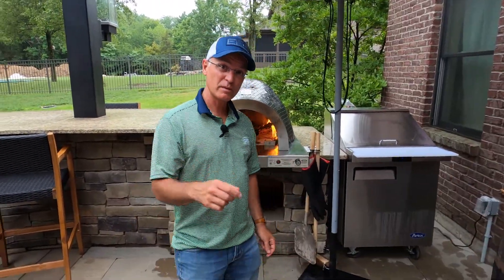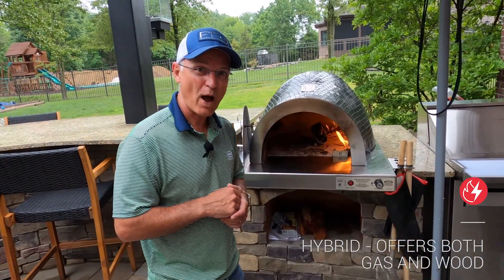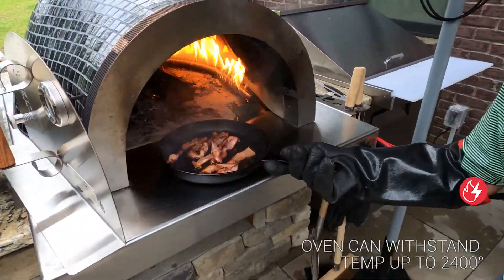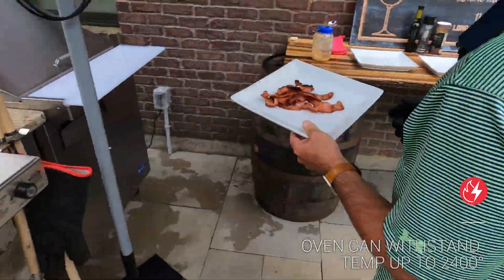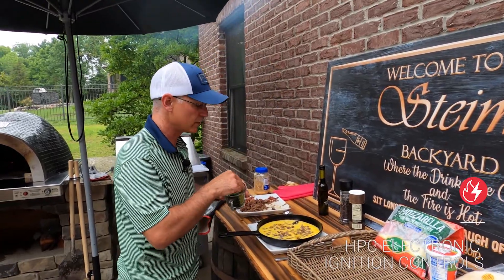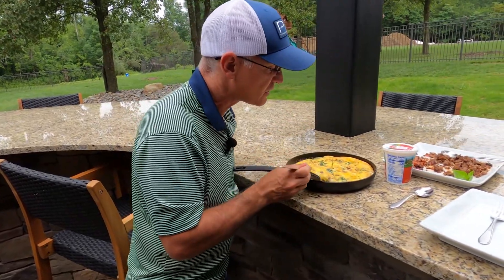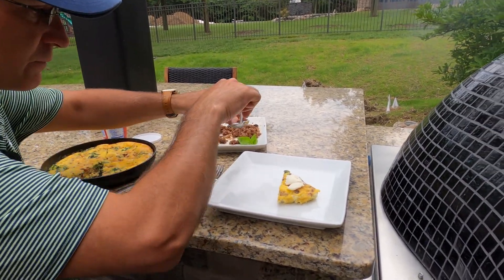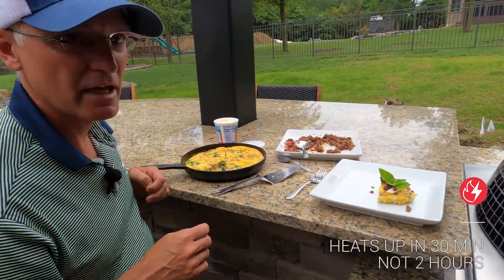Frittata in the Forno de Pizza | HPC Fire Inspired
Cooking Frittata on the Forno de Pizza Oven